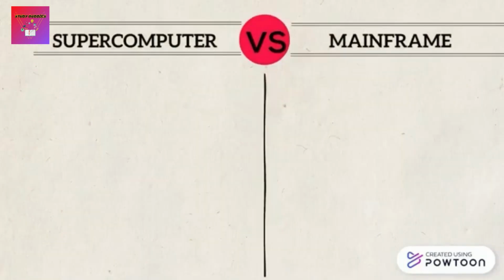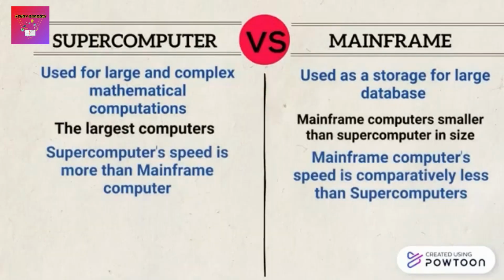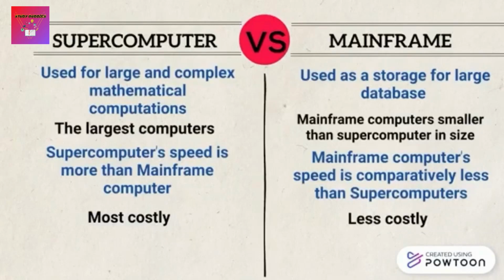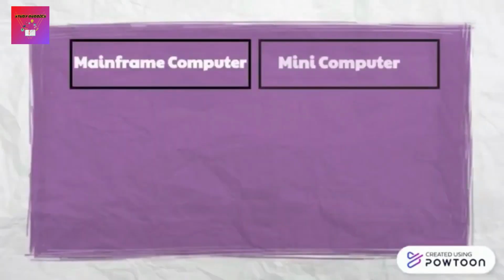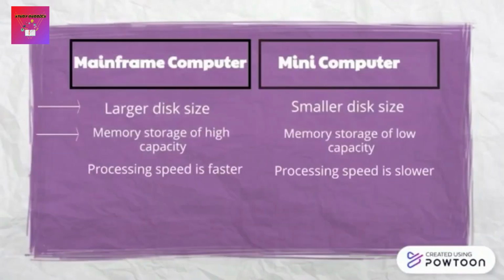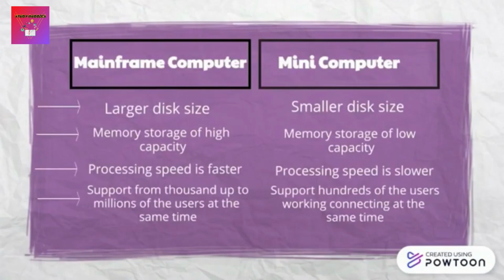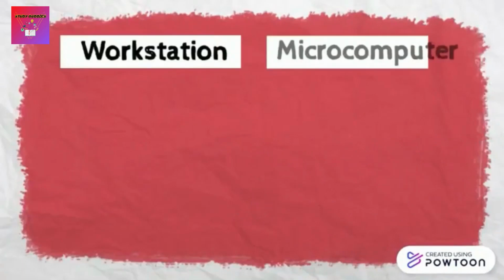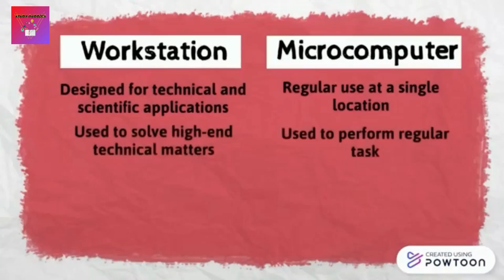TYPES OF COMPUTERS | ICT | FOUNDATION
At the end of this video, you will learn about :
- Supercomputer, Mainframe, Minicomputer, Microcomputer and Workstation
Chapter Points :
0:50 – Supercomputer
2:30 – Mainframe
5:00 – Minicomputer
6:45 – Microcomputer
7:50 – Workstation